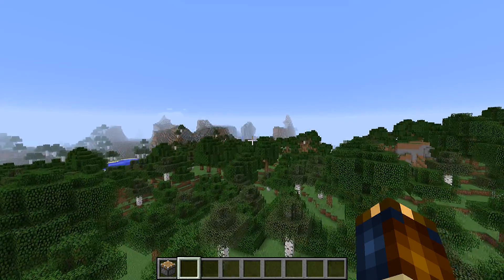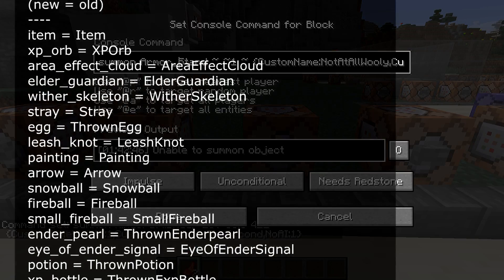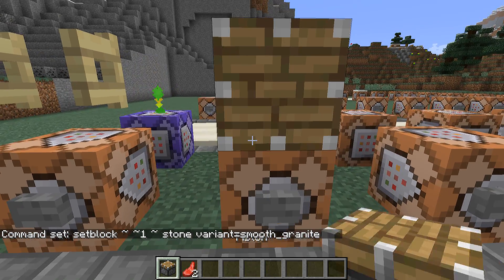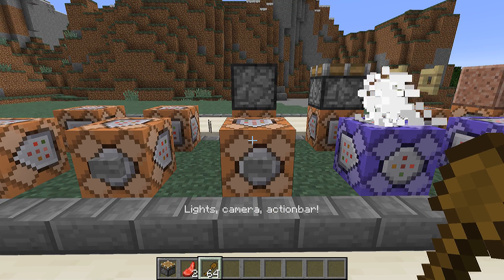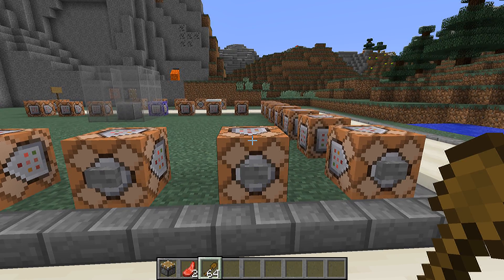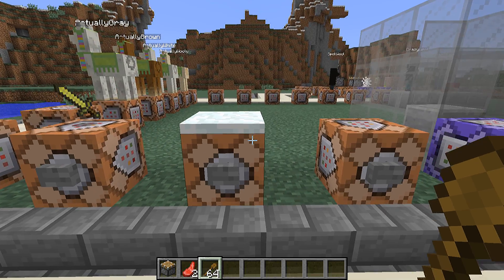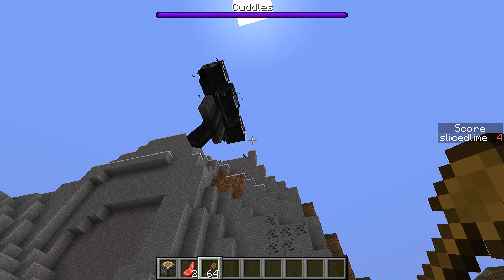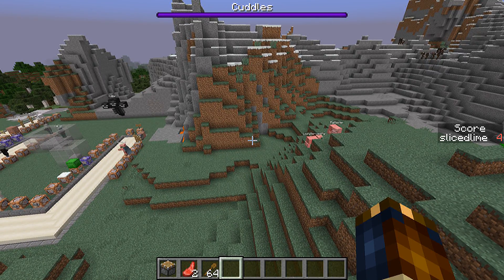Advanced Commands Tutorial - Command and Map Making Changes in Minecraft 1.11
Minecraft 1.11 brought many changes to everything from command block selector syntax to resource pack version. This video aims to get you up to speed with what has changed and tell you what you need to do to upgrade your maps or command block inventions.

- Block states for all data values by Onnowhere
- Upgrading entity names or MCEdit filter by MrGaretto